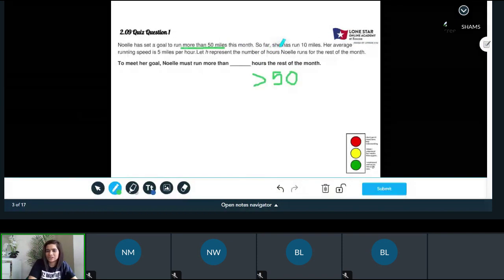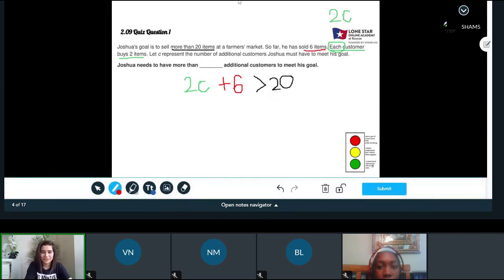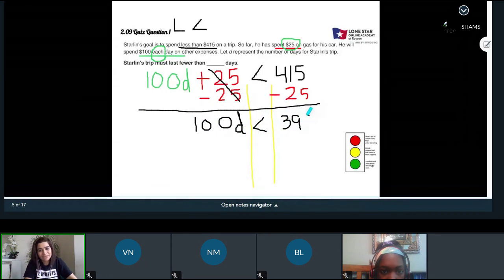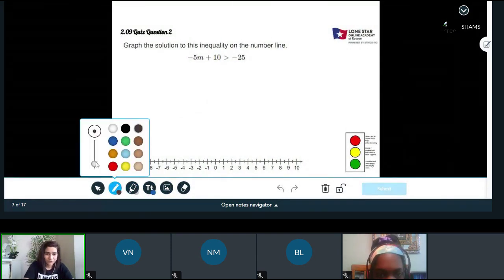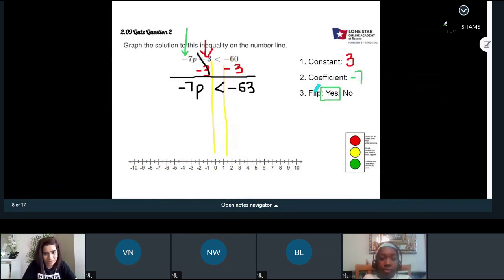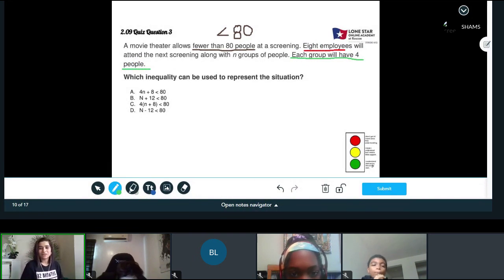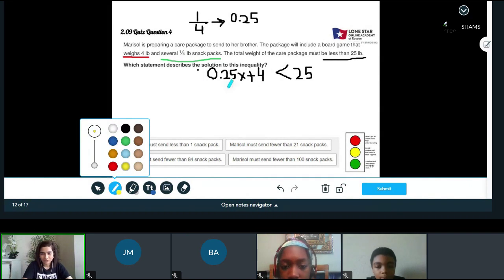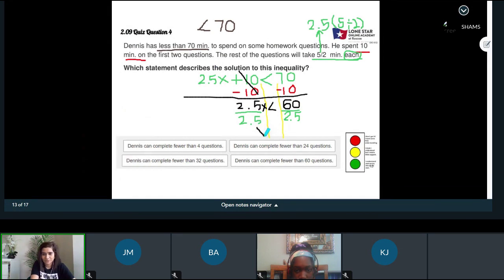2.09 Quiz Problem Solve with Inequalities Tutorial - Part 1